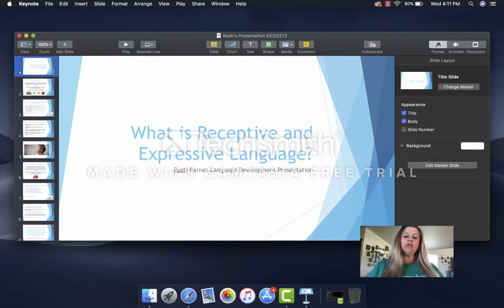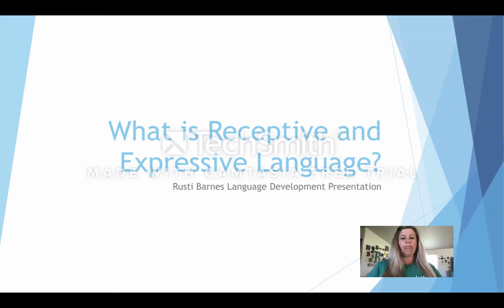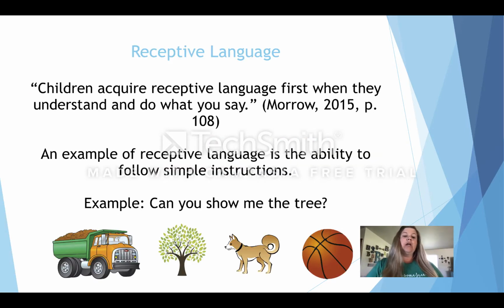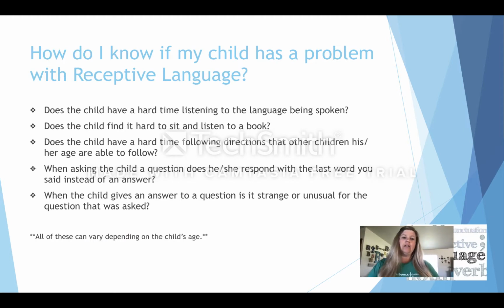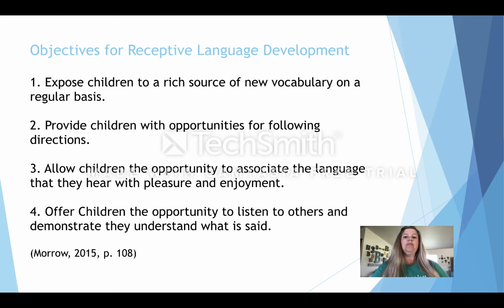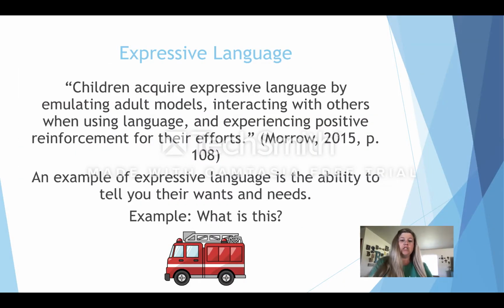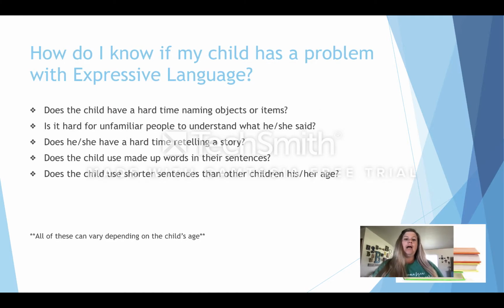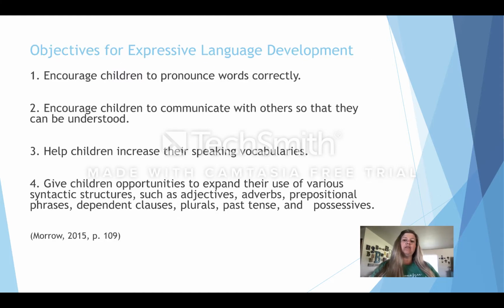Language Development Presentation